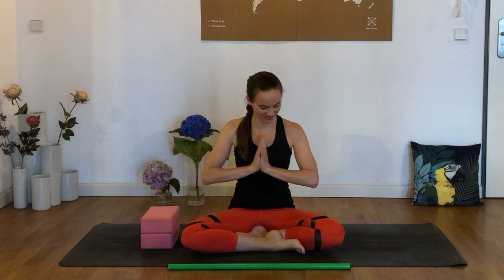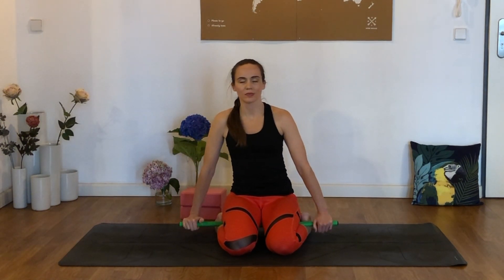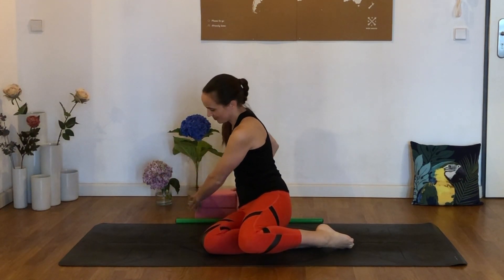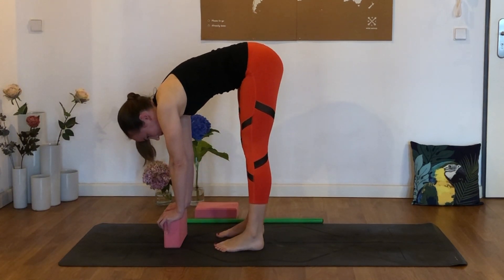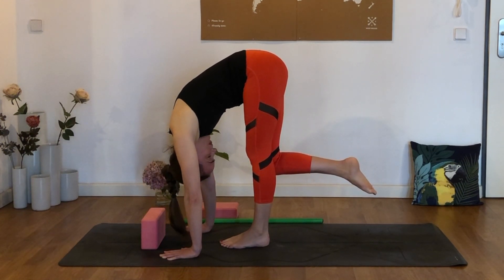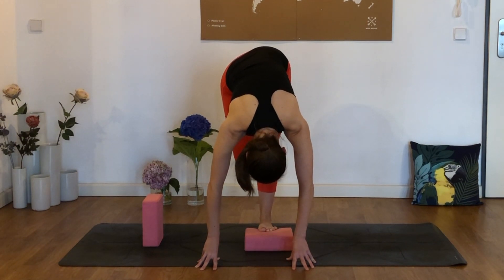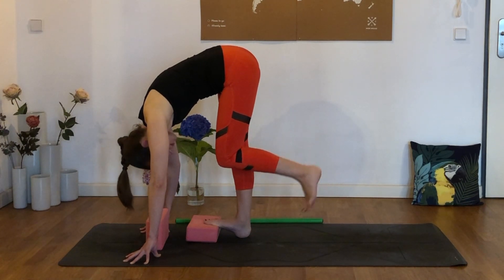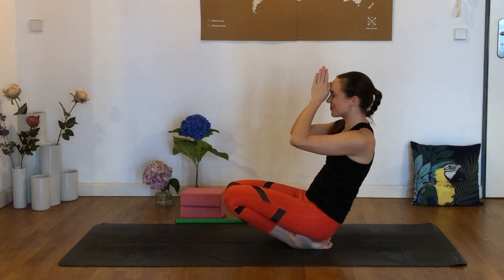ANKLE MOBILITY Stretches & Exercises - 10 Min (Intense!) Follow Along Routine to Improve Your ROM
Looking to improve your ankle mobility in just 10 minutes? These intense ankle mobility stretches and exercises are perfect to follow along to if you're serious about improving your range of motion.

If you've tried my Yoga for Calves routine in the past, this is a progression where we'll work on some really deep stretches and strength work for ankles, feet, and calf muscles. It can also function as a Yoga for Ankles sequence since many of the stretches are inspired by yoga. I'd love to know what you think - and great job!

🍀 My favorite YOGA BLOCKS
🍀 Myofascial release MOBILITY STICK

Stay well,
Joëlle

If you purchase a product or service with the links that I provide, I may receive a small commission; however, I only recommend products that I truly love and personally use, and there is no additional charge to you! Thank you for supporting my channel so I can continue to provide you with free content every week!